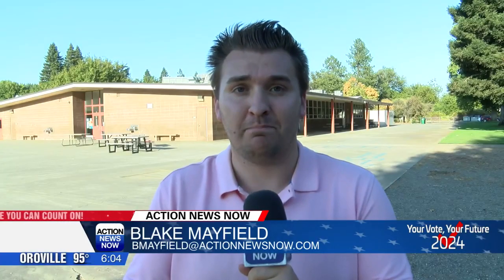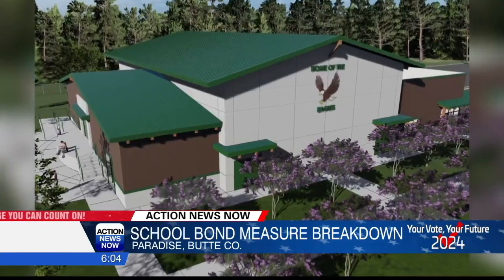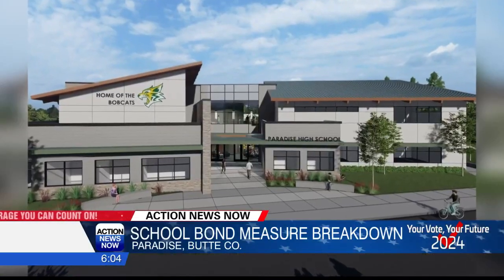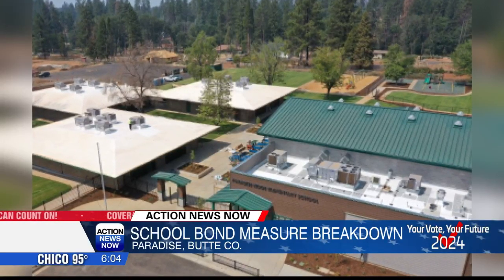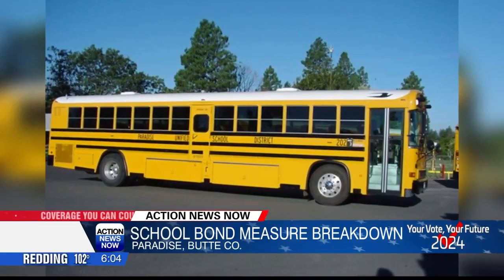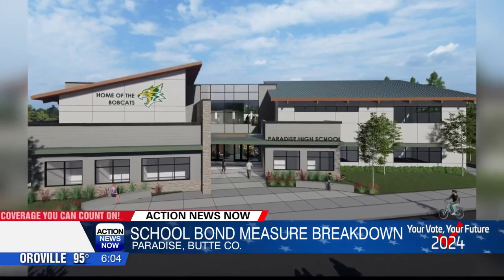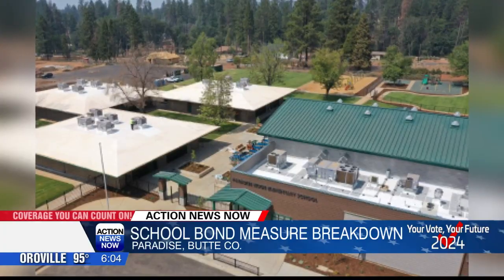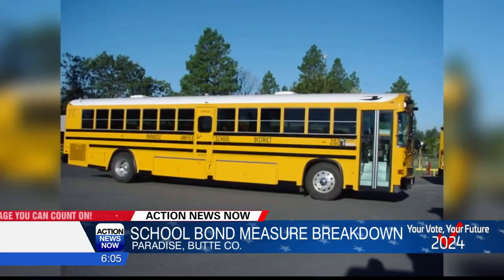School Bond Measure breakdown: Paradise Unified School District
Action News Now reporter Blake Mayfield breaks down this bond and its potential affects.